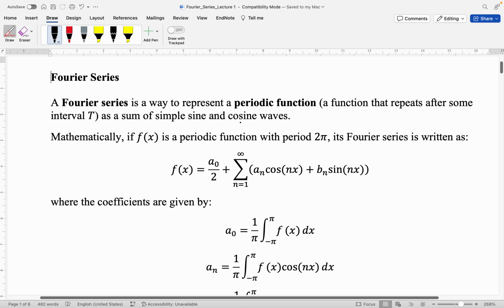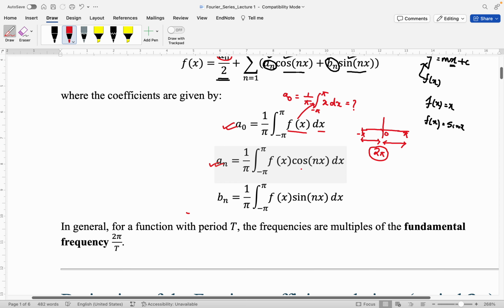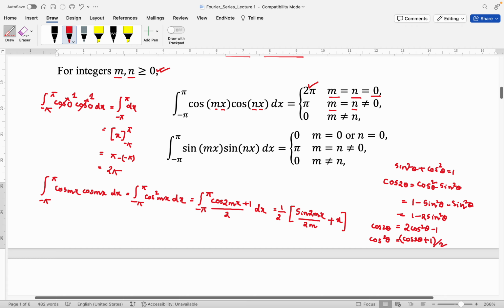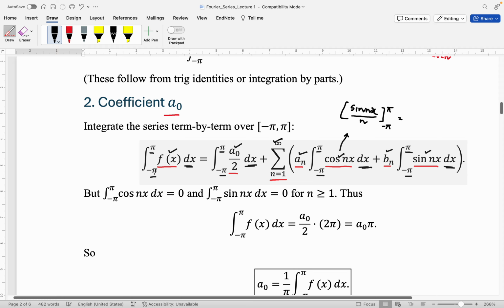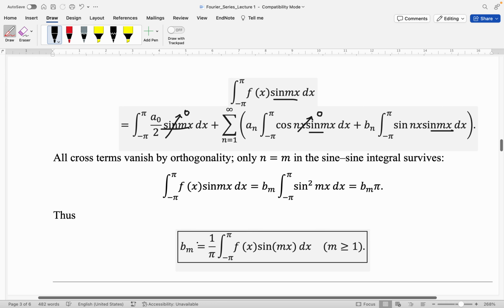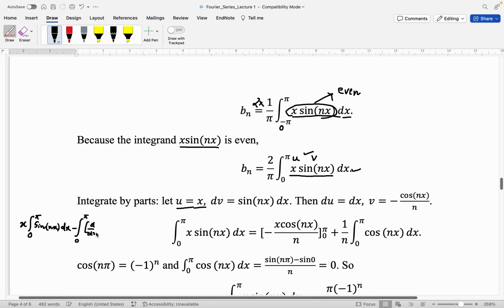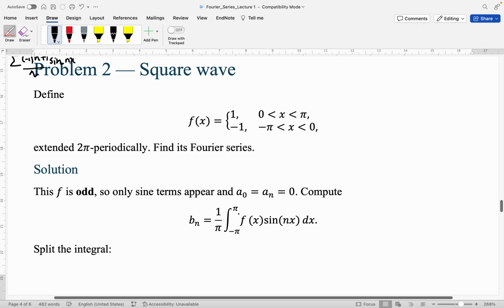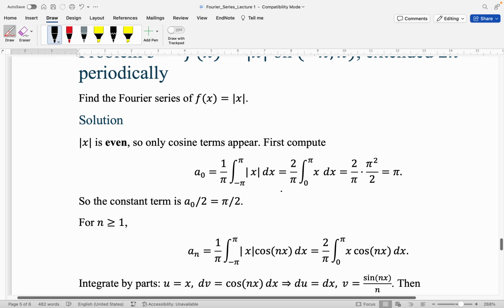Fourier Series | Lecture 1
Unlock the power of Fourier Series — one of the most important tools in Physics, Engineering, and Mathematics! 🌊

In this video, we’ll explore the basic concept of Fourier Series, how any periodic function can be expressed as a sum of sine and cosine waves, and why this concept is essential in understanding signal processing, vibrations, and waveforms.

📘 What You’ll Learn:
What is a Fourier Series?
Formula and meaning of Fourier coefficients
Difference between sine, cosine, and exponential forms

💡 Perfect for: Students of Class 12, BSc, BTech, or anyone learning engineering mathematics and physics.

📖 Watch till the end for examples and easy tips to remember Fourier concepts!